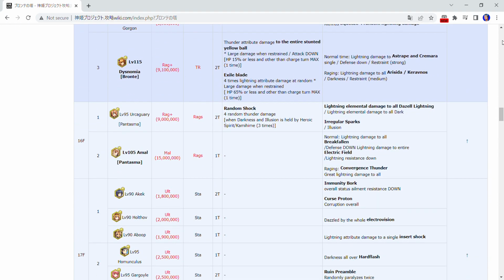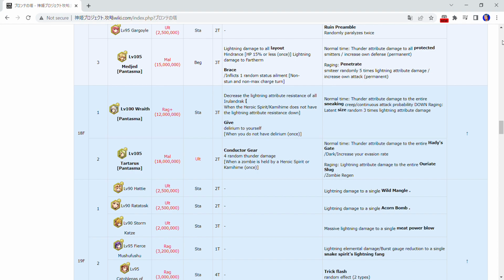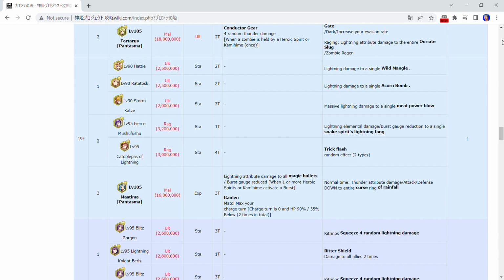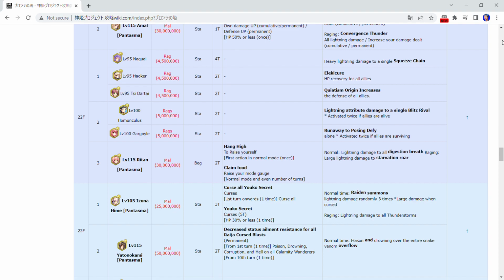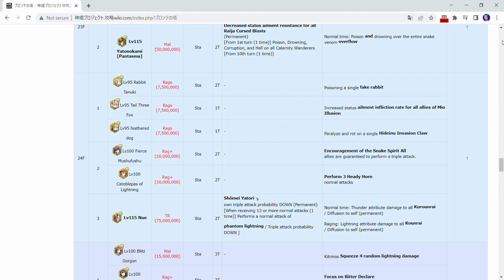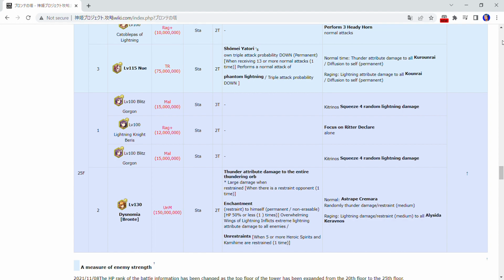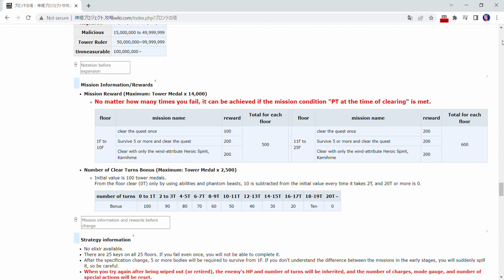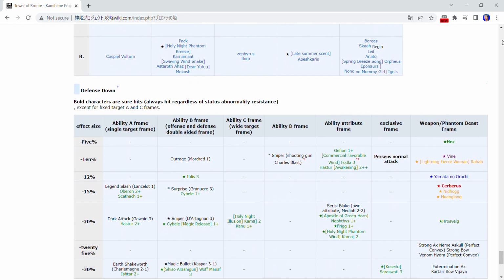Kamihime PROJECT R - Tower of Malice Bronte (Thunder) Discussion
After years of this game, I'm finally doing these. Main reason is cause Nutaku screwed up the patch though.